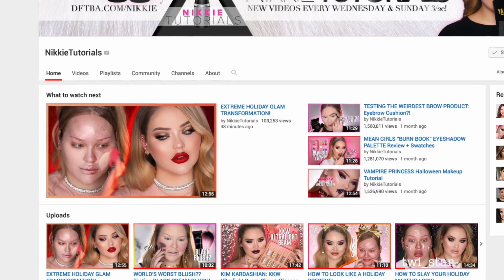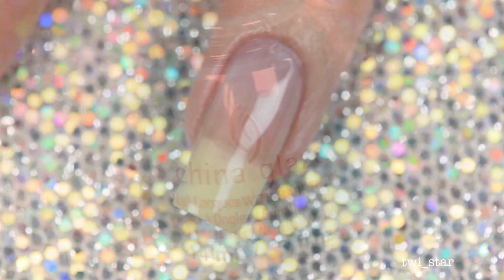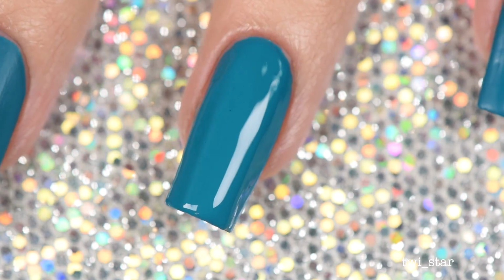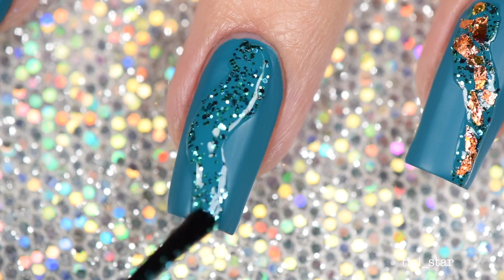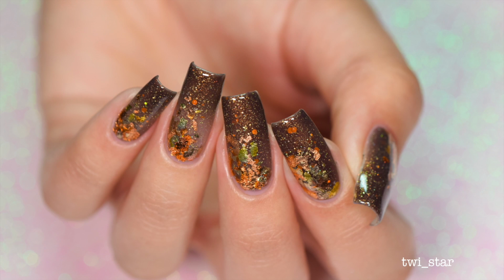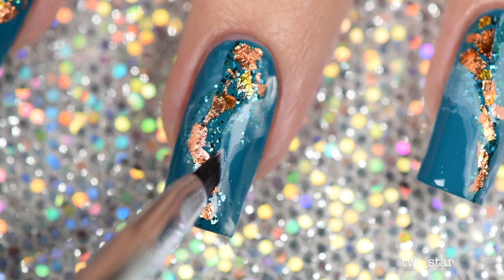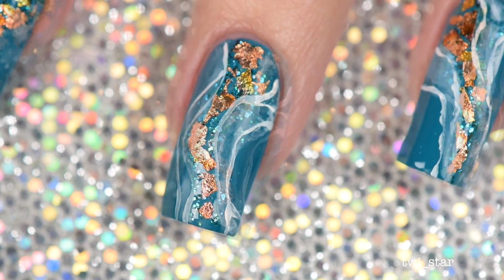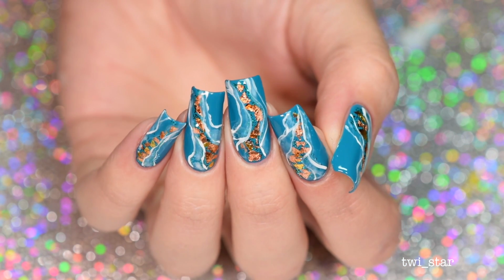Marble + REAL Gold Nails inspired by NIKKIETUTORIALS!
Marble nails inspired by NikkieTutorials!  Get the gold leaf set I used here 👉🏻

● Watch my Sharpie Quartz Nails Tutorial!

💥 Products used 💥

Products marked with ( * ) were provided as PR.

China Glaze Just A Little Embellishment
● China Glaze Teal The Fever
● Gold Leaf Set
Acrylic Paint Set

● Sunday - Otis McDonald
●Ryan Little - Day 8